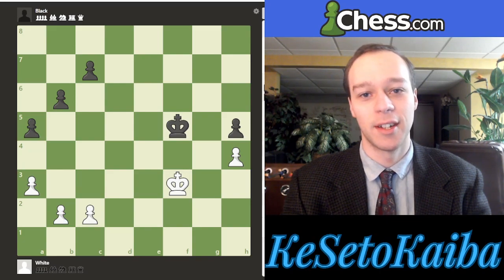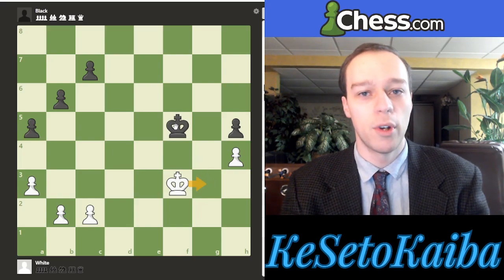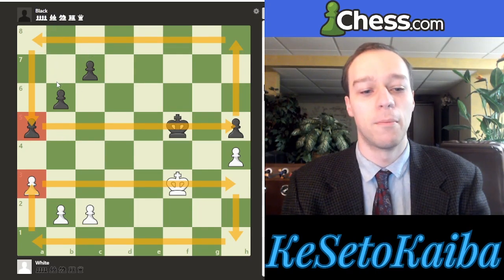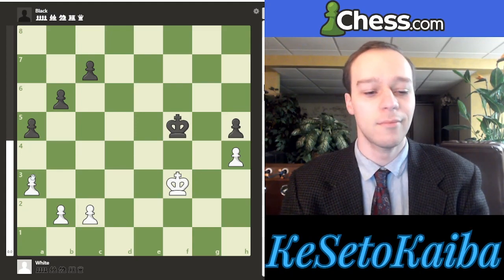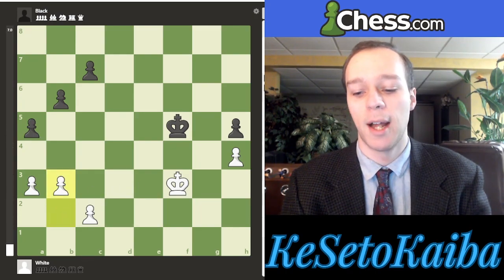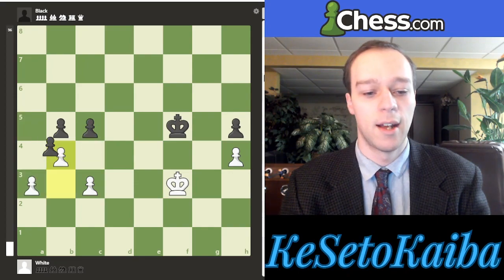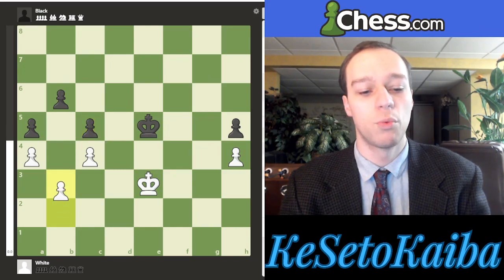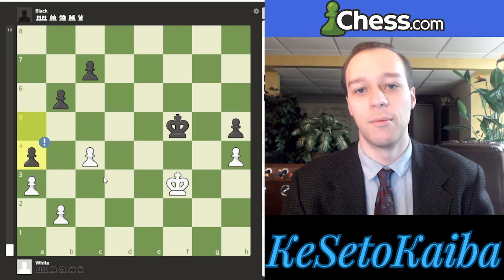Learning The Chess Endgame Concept of Backwardness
We analyze this chess endgame position to explain the concept of backwardness for pawns and how to indirectly free up our forces, despite equal material.

00:00 Introduction
00:25 Who Is REALLY Winning
03:22 Backwardness
10:17 Review